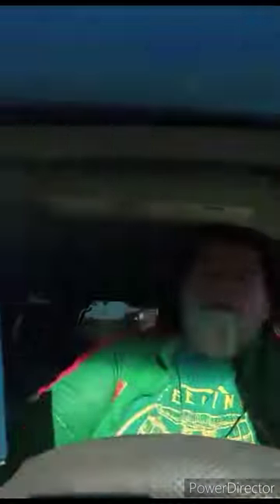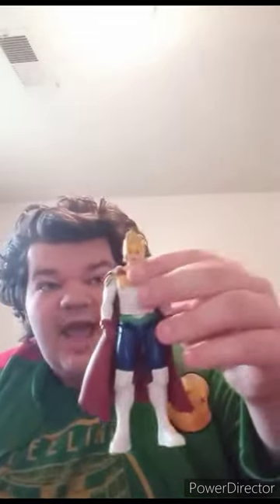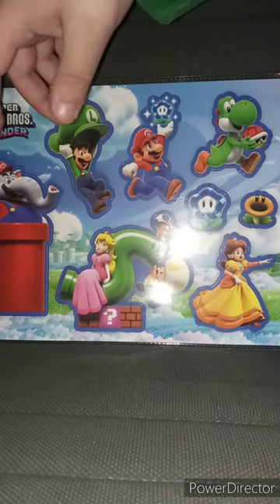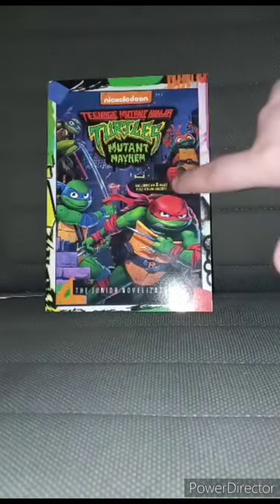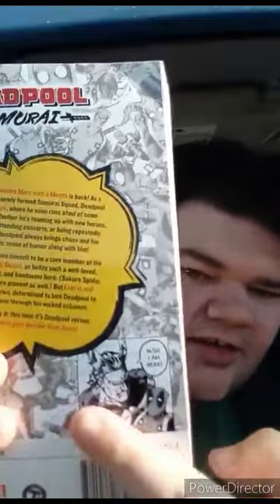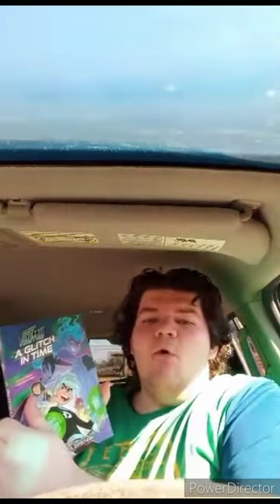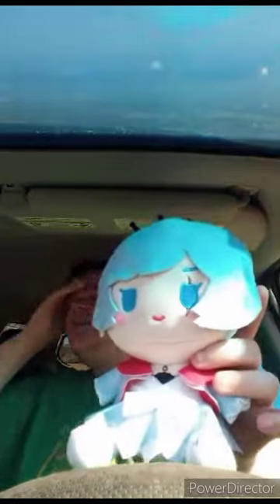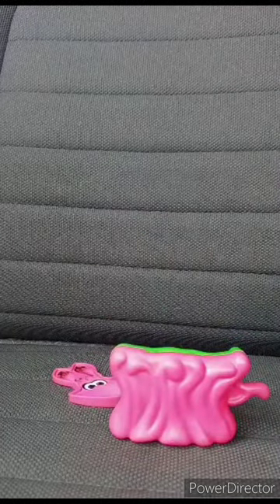Best Of November's Unboxing Compilation